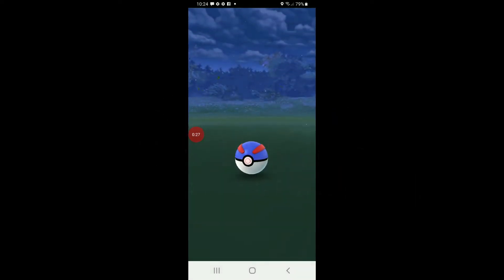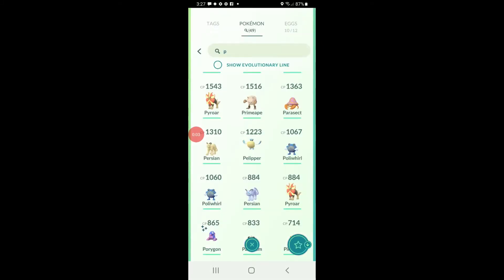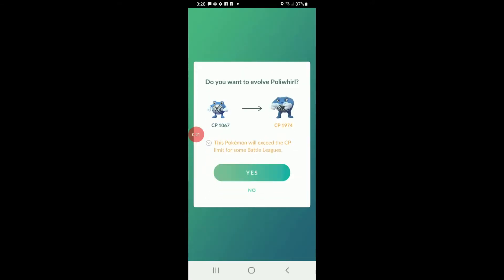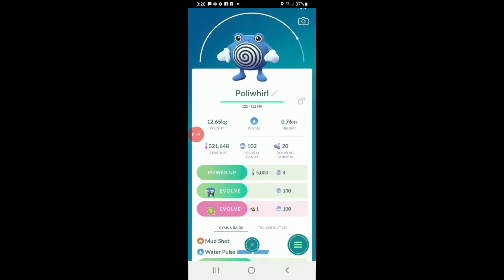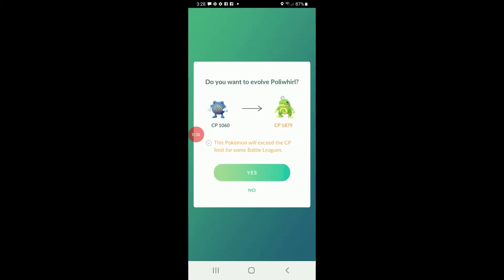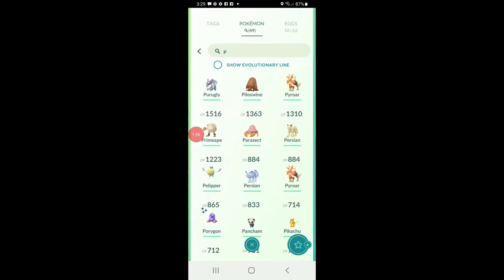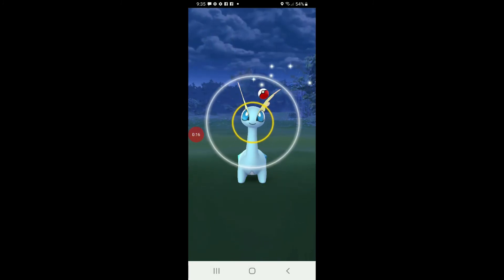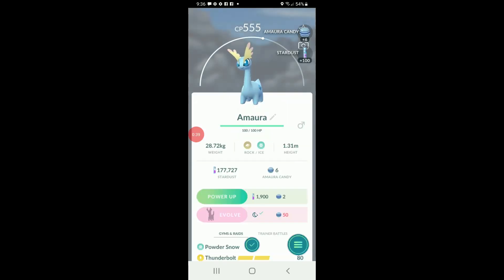POKEMON GO - How to Evolve Poliwhirl into Poliwrath or Politoed